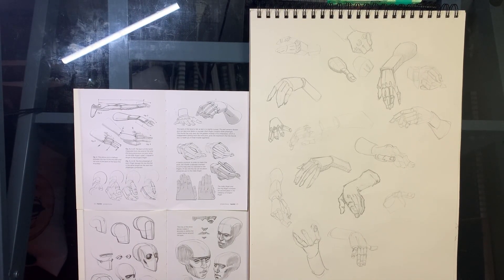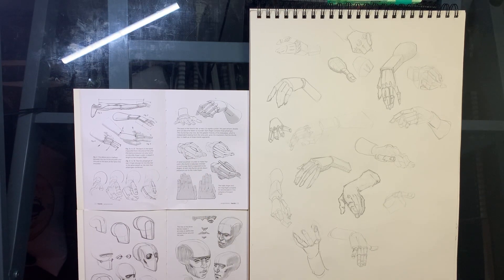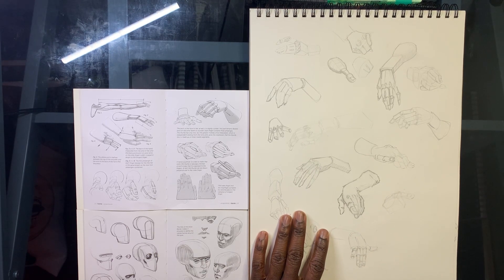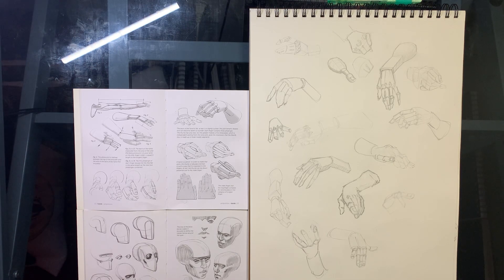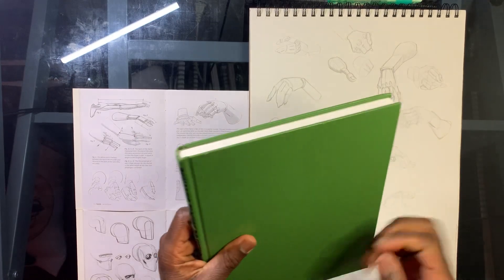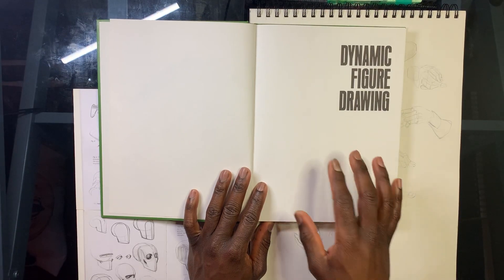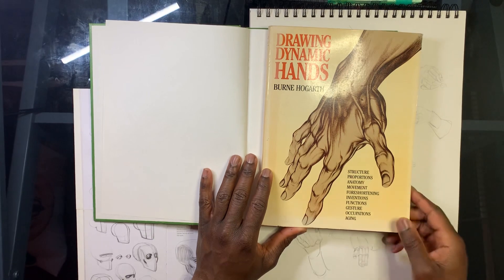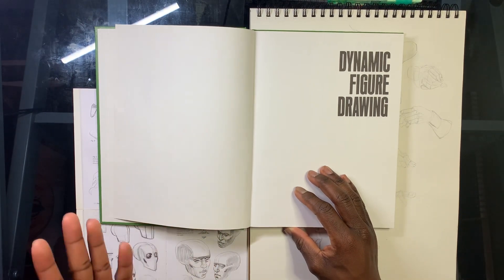Burne Hogarth Dynamic Figure Drawing.